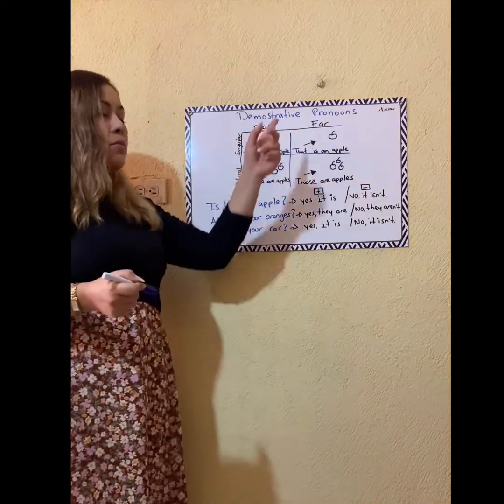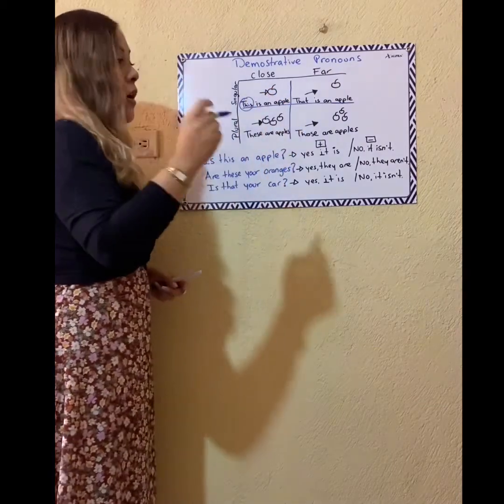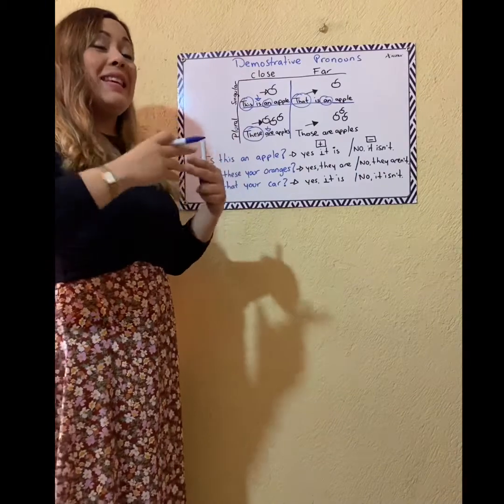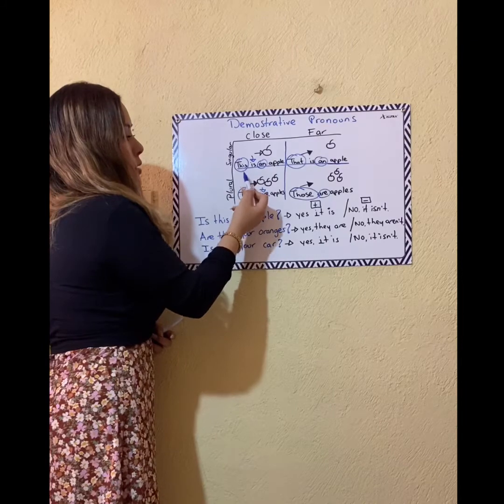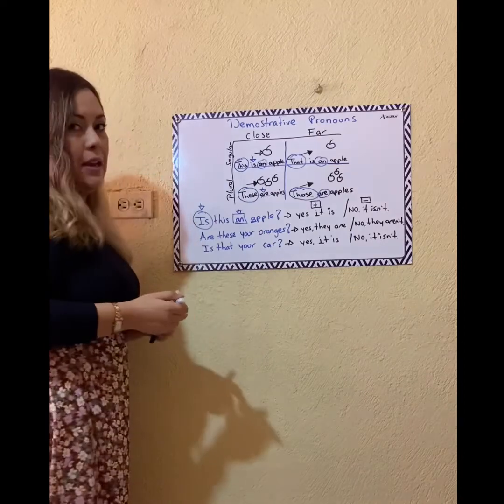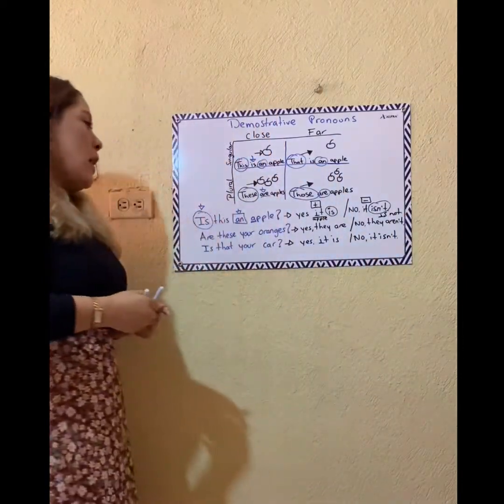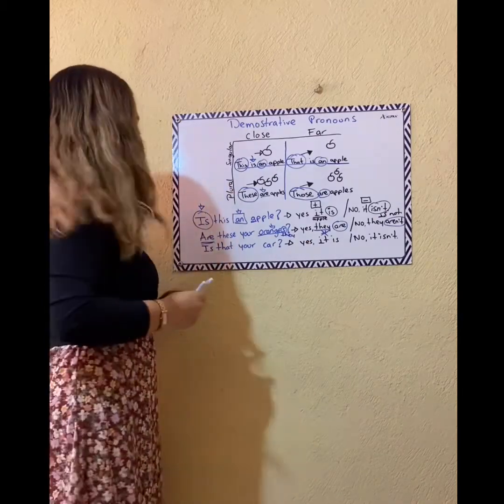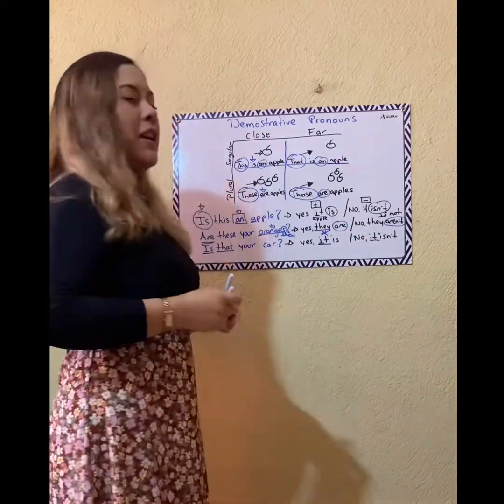Demostrative pronouns, there is and there are